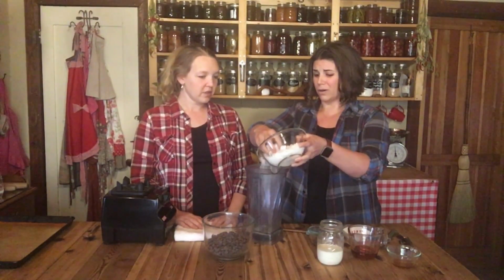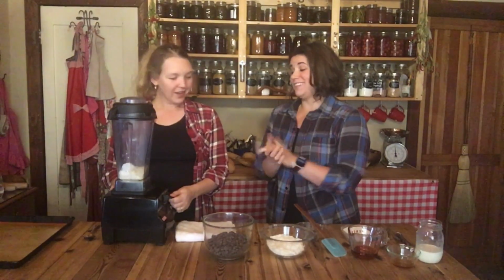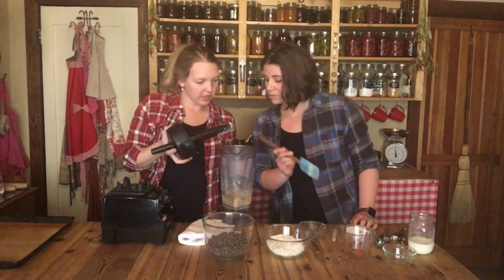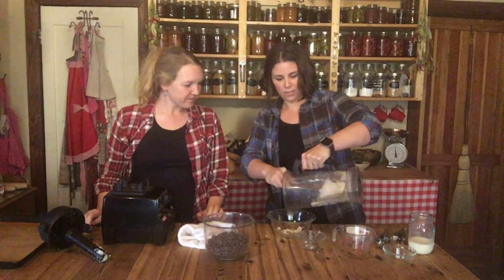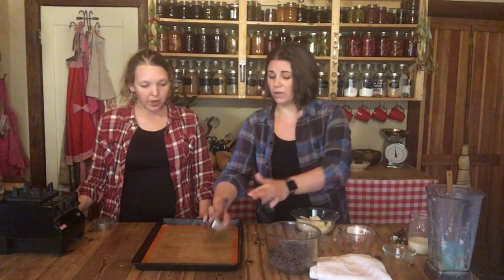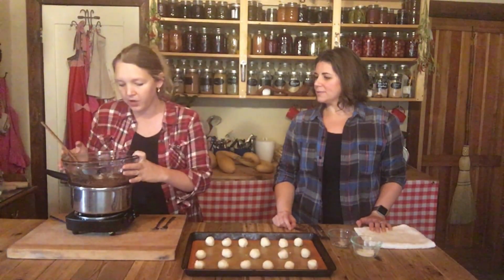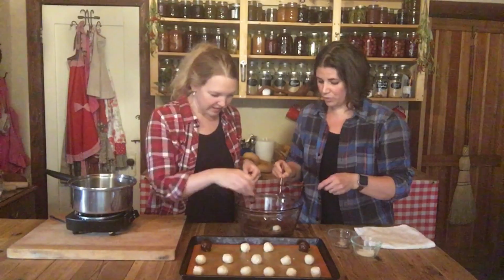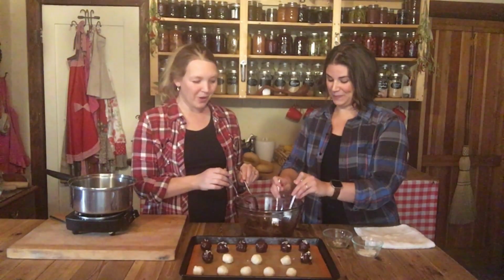How to Make a Low Sugar Treat - Coconutties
Super Yummy, Low Sugar, Healthy, No-Bake Coconut Truffles

Wow! That’s a mouthful!  But these things are good... seriously good.  Think Mounds bars without the guilt.   And they look really cute.

In this video, Carolyn and her guest Kelsey from Full of Days show you how to spare yourself all of that refined sugar and flour over the Christmas "too much sugar" season, while making really cute hostess gifts at the same time!

Check out all of the other great recipes from Full of Days over

WELCOME! We're so glad you're here! Let's start growing, preserving & THRIVING!  We are Josh and Carolyn Thomas. Together with our eleven children, we are The Homesteading Family where we’re living a self-sustainable life in beautiful North Idaho. Let us welcome you and show you a bit about us

- 5 Steps to a More Self Sufficient Life- Simple PDF download on 5 steps anyone can take wherever they are to start a more self-sufficient lifestyle.
- 5 Steps to a Healthy Garden- PDF download with an explanation of what makes healthy soil and 5 steps you can take to improve your garden
- Fearless Fermenting- A PDF on basic lacto-ferments.